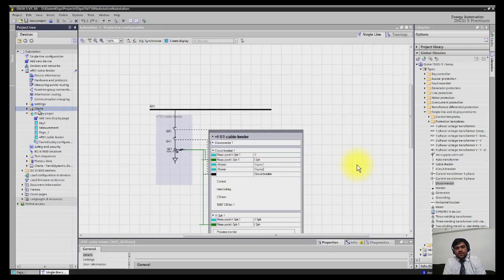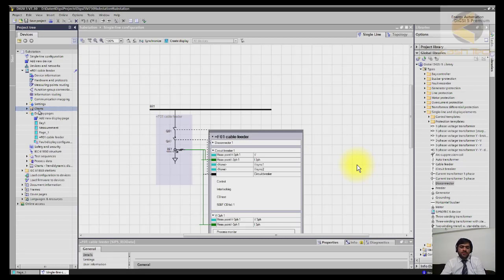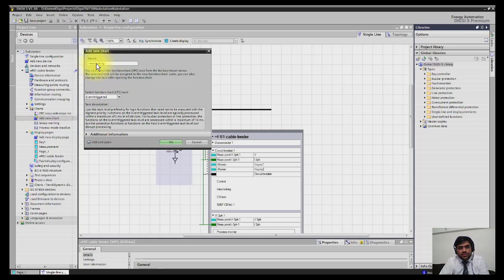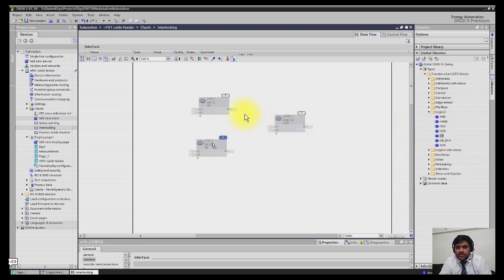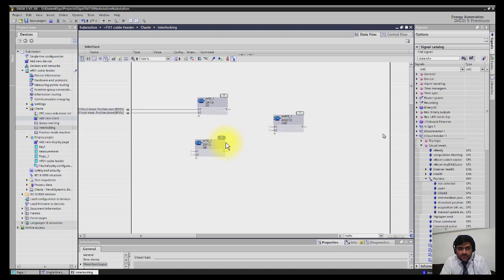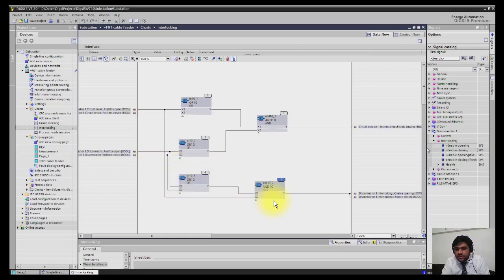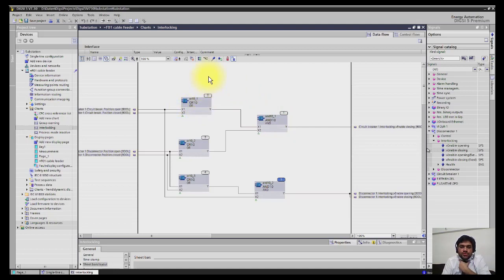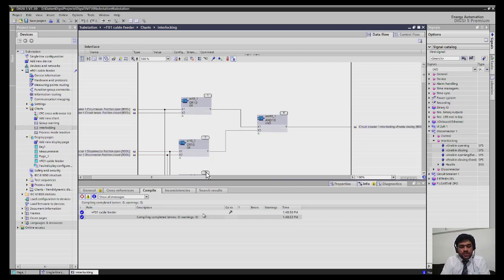DIGSI 5, How to create interlocking using CFC in logic Editor. Example , CB & isolator interlocking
DIGSI 5, How to create interlocking using CFC in logic Editor. Example , created interlock between breaker and isolator.